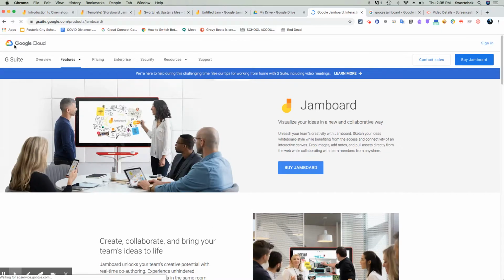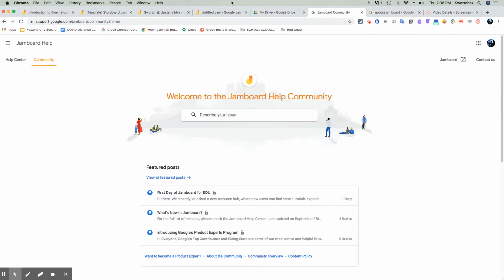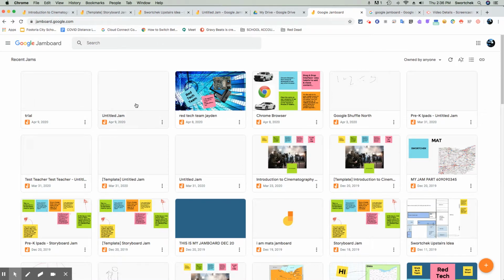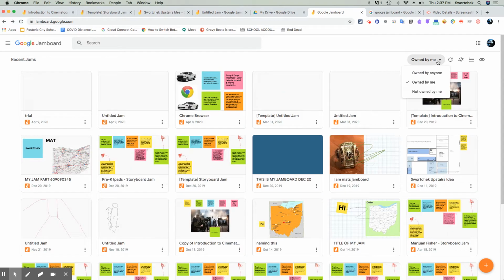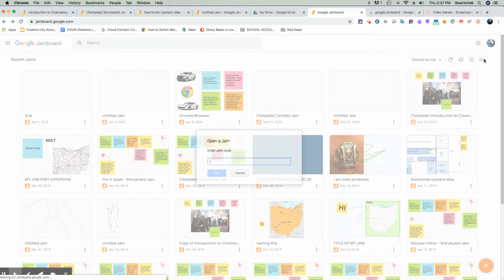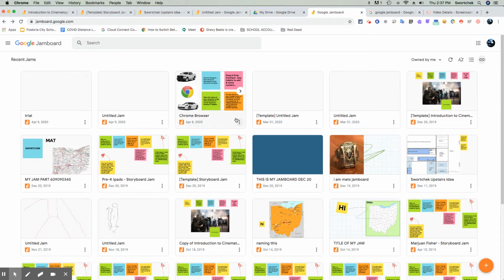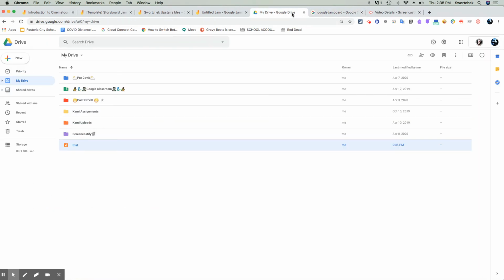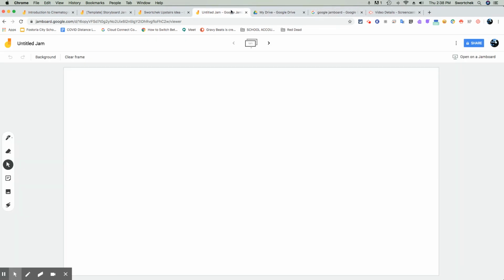Google Jamboard Part 2: Navigation & Options to Create a Jam (Drive & Jamboard.google.com)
This training was made for Fostoria City Schools